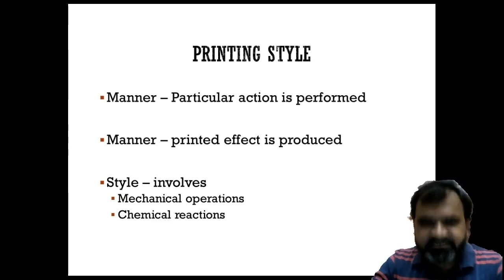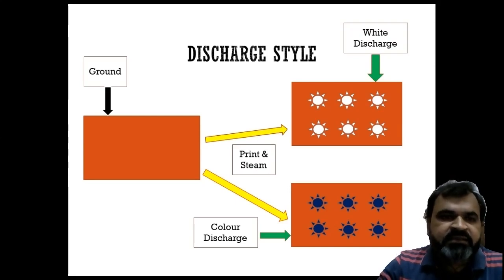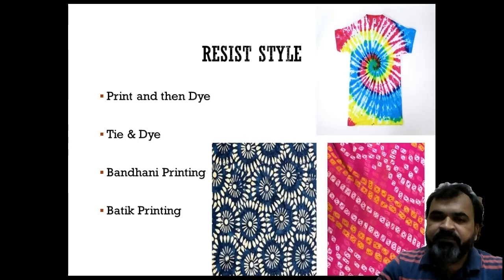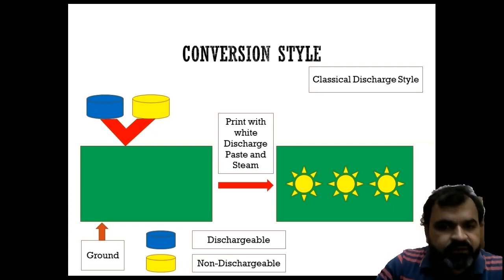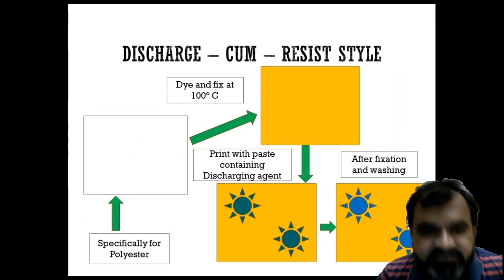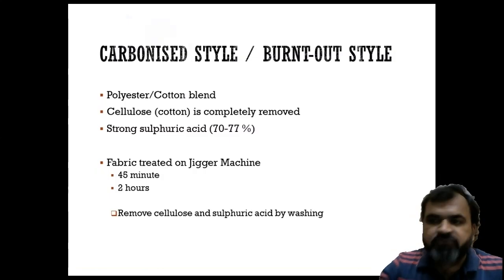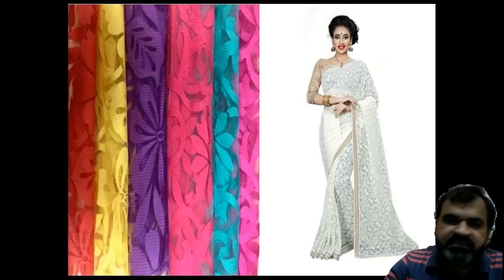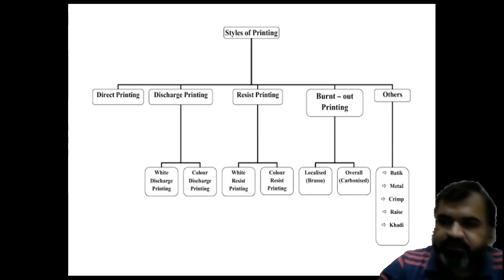Classification of Printing Styles